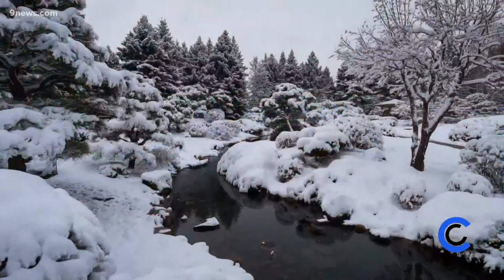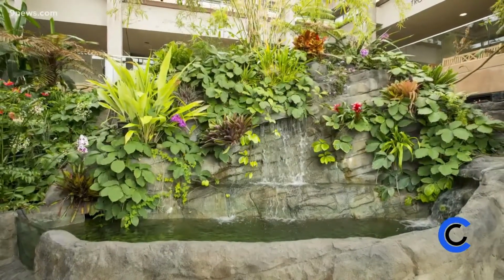Denver Botanic Gardens - January 17, 2022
The Orchid Showcase is on now at the Botanic Gardens through February 21st. Learn more and get tickets at BotanicGardens.org.